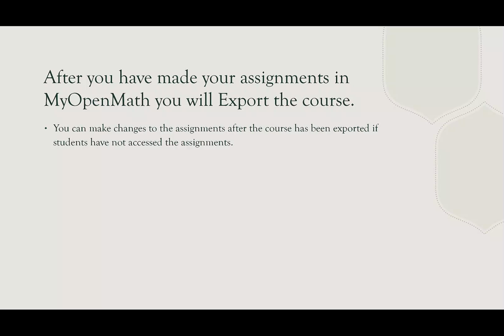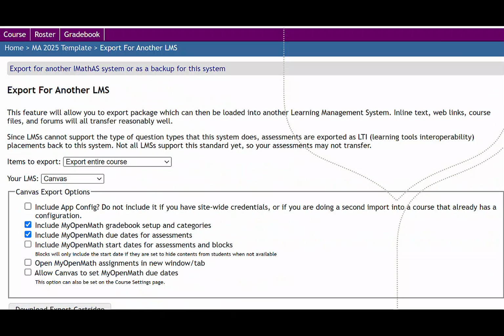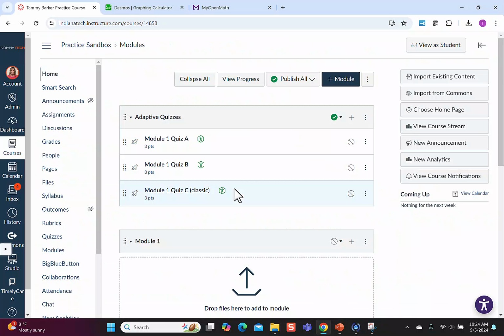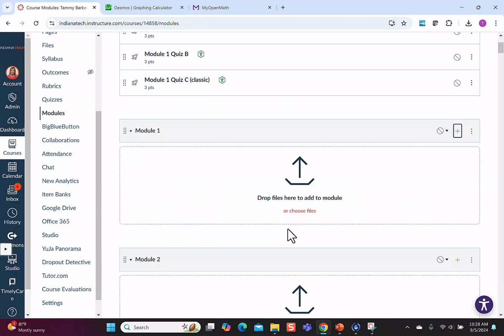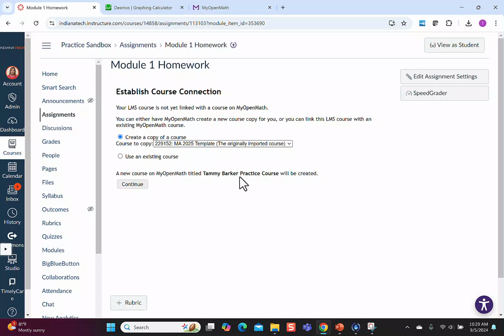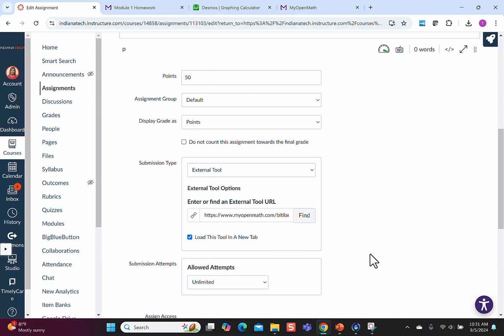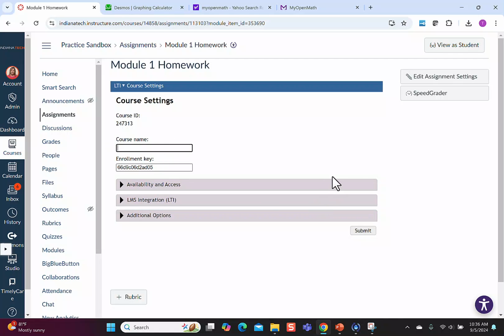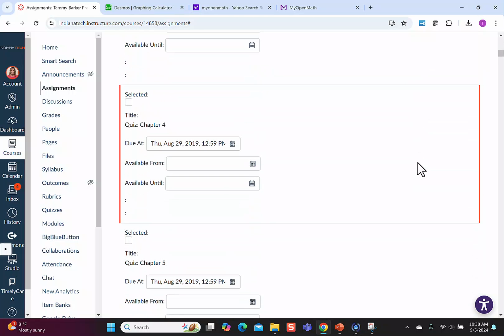Importing MyOpenMath to Canvas